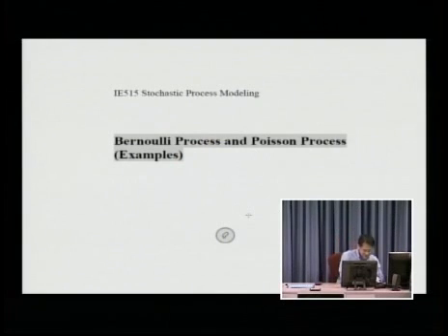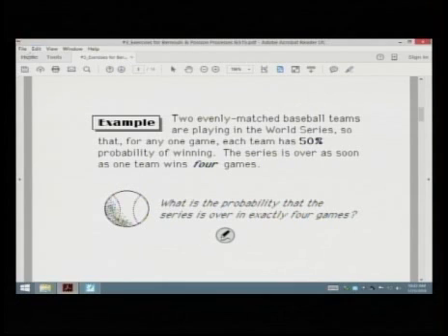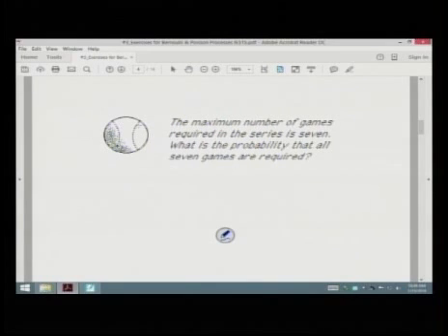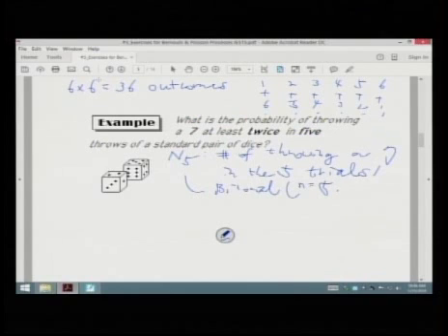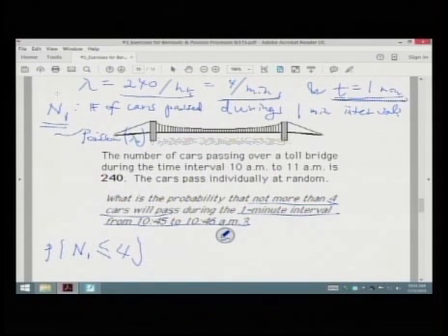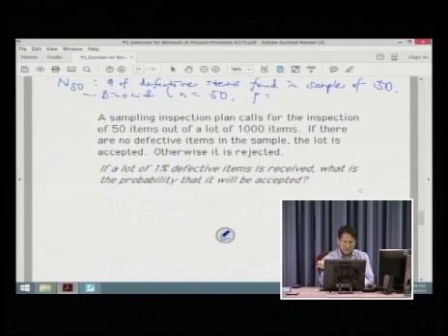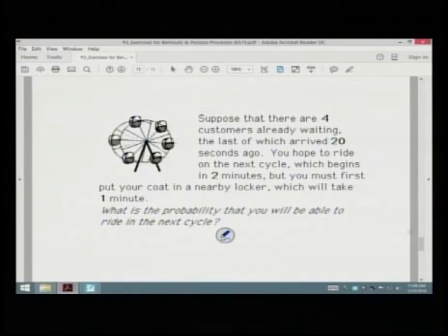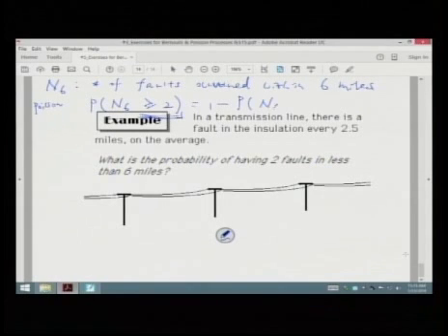Stochastic Process Modeling, Lecture #2 (Bernoulli & Poisson Processes 2)